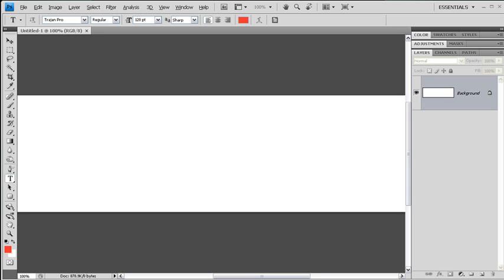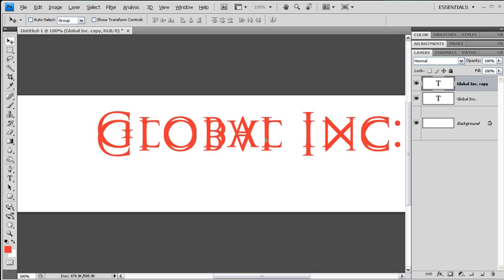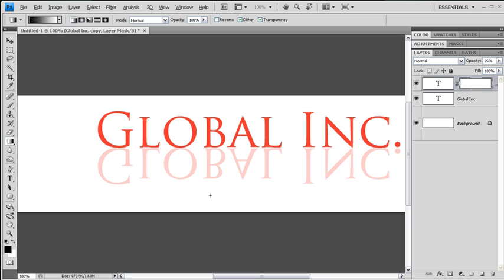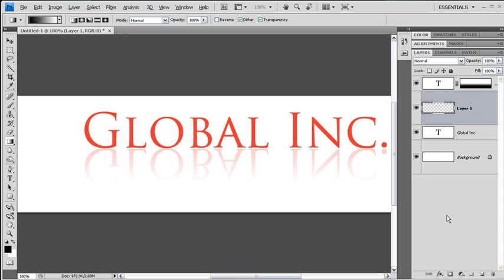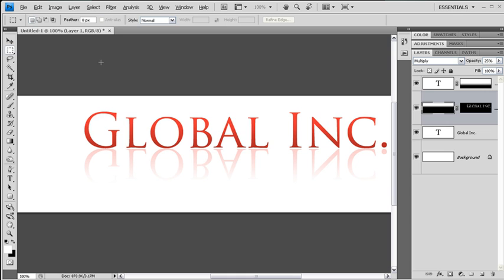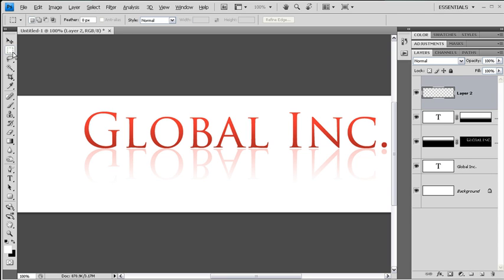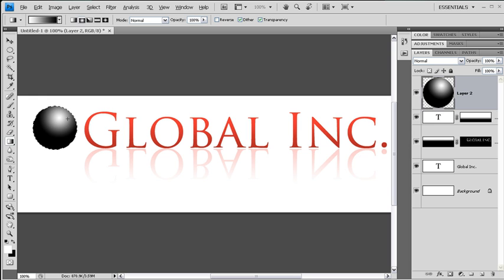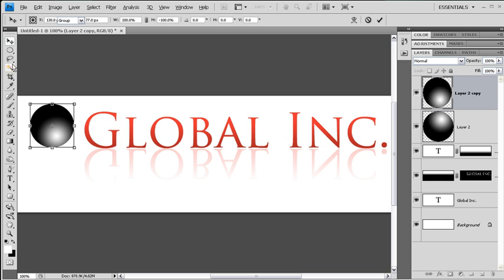Photoshop Tools: The Gradient Tool for Graphics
In this video, I show a couple examples of different ways that the gradient tool can be used to create more interesting graphics.